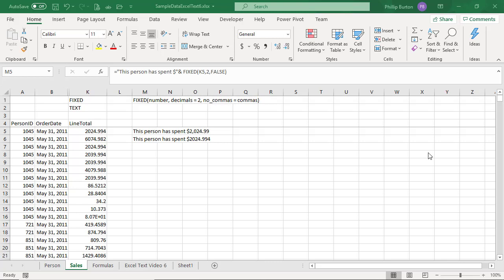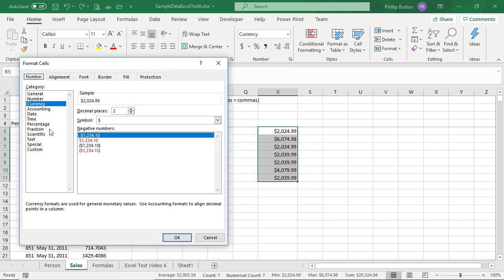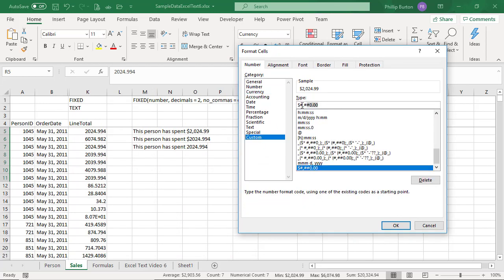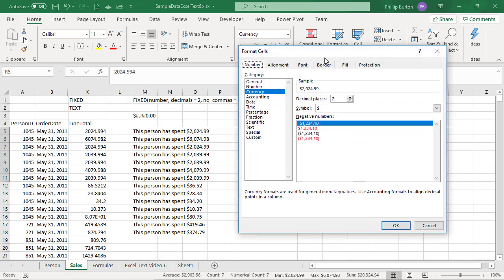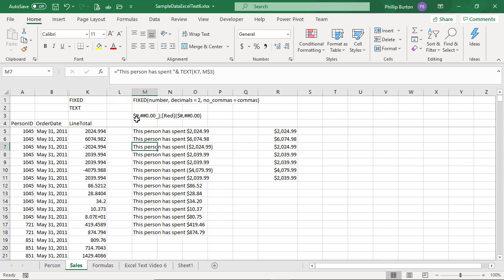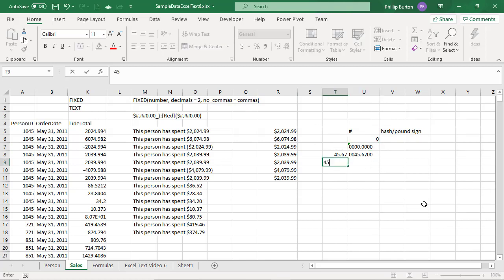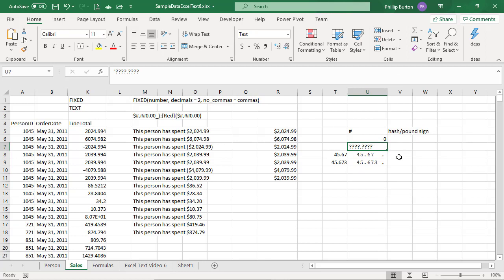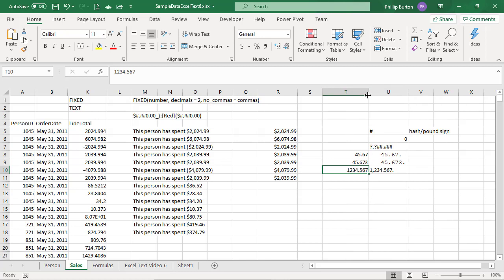Excel Text Functions 9 - converting numbers to text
In this video, we'll join a number to text - this time, with much more formatting. For more of my videos, please join me on my Udemy courses, which take you from beginner to intermediate, or intermediate to Expert.
1. Beginner to intermediate (11 hours)
2. Intermediate to Expert (11 hours)
3. Visual Basic for Applications
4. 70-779 Analyzing and Visualizing Data with Microsoft Excel (16 hours)
In this video we will join a number to a string. However, if you use &, you will just get the standard formatting. What if you want to get more custom formatting. In this video, we'll have a look at the custom formatting available when using the TEXT function. The custom formatting includes a #
, 0 and question mark.